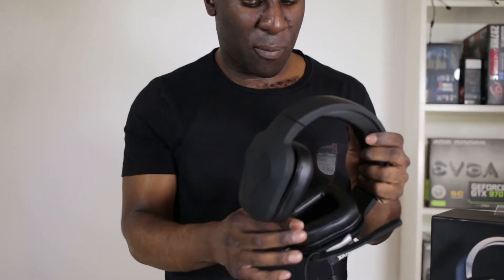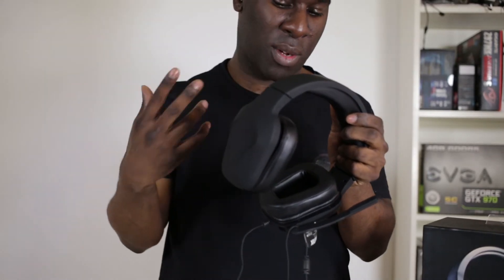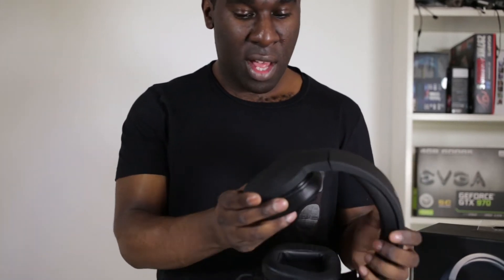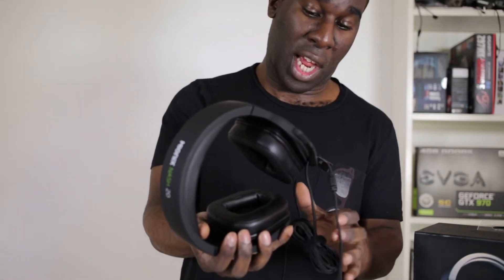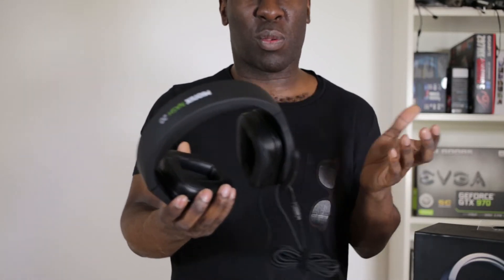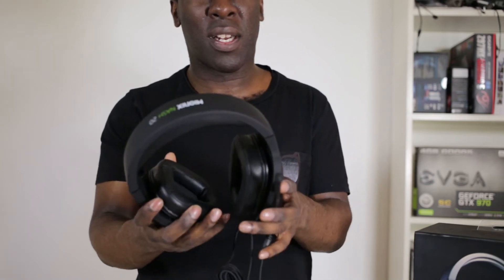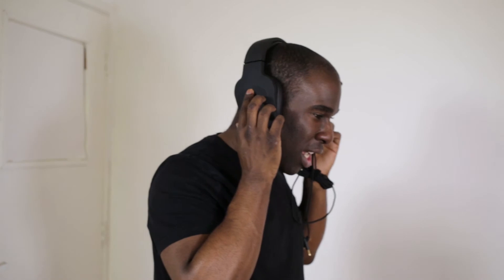Mionix Nash 20 Gaming Heatset!? | Review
TECH SPECS:
Headset:
⭐️ Headset type: Analog Stereo Headset
⭐️ Type of earcup: Semi-closed back Circumaural
⭐️ Audio connection: 3.5mm gold plated connector
⭐️ Mic connection: 3.5mm gold plated connector
⭐️ Ear pad & Head Band: Memory foam, wrapped in leather
⭐️ Volume Control: Scroll whee on left ear cup

Microphone:
⭐️ Microphone direction: Uni-Directional
⭐️ Microphone mute: Flip up to mute
⭐️ Sensitivity: (@1kHz, 1V/Pa) -42 ± 3dB
⭐️ Mic frequency response: 15Hz - 16kHz
⭐️ Mic frequency-noise ratio: 58dB
⭐️ Microphone dimensions: 6mm